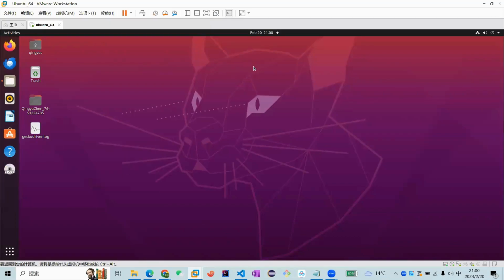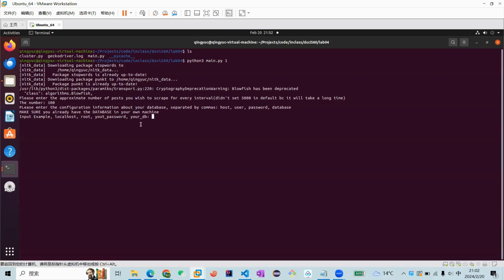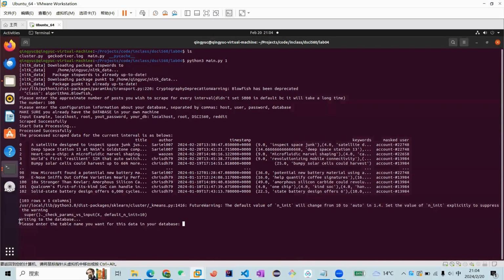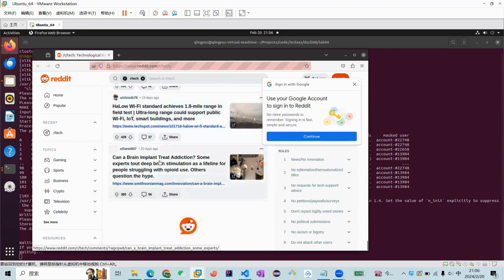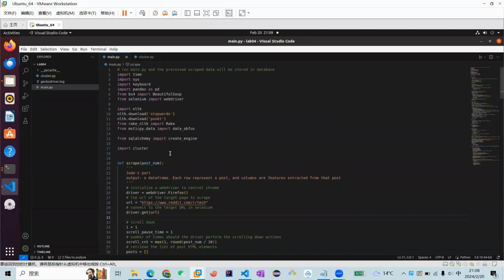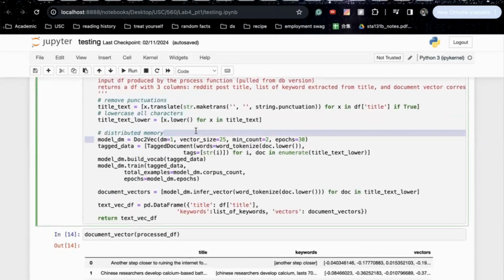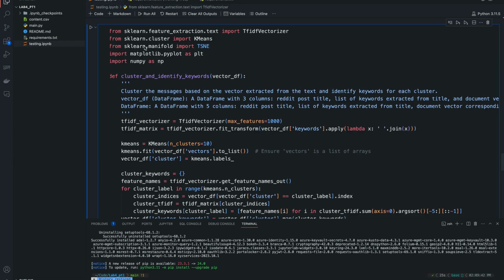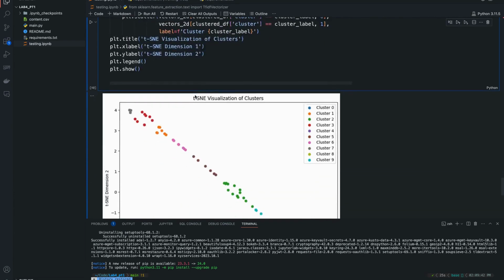TAlker_lab4_part2